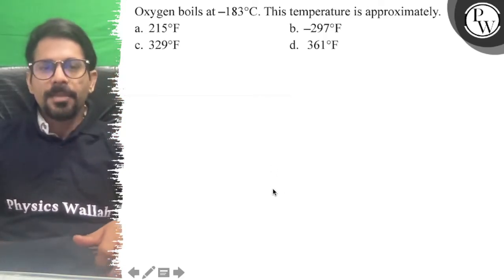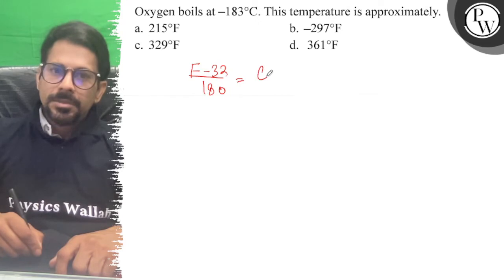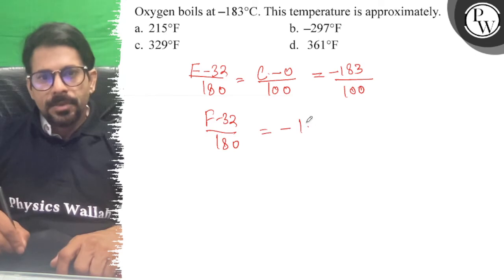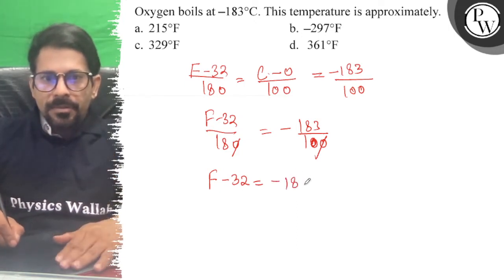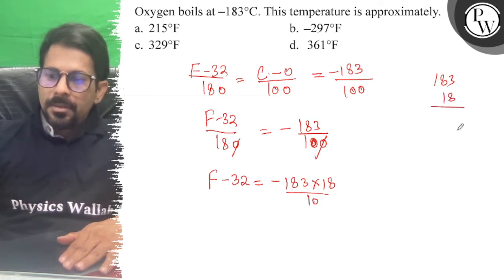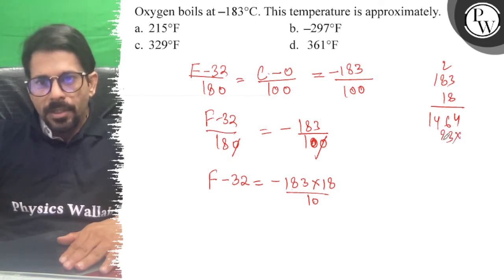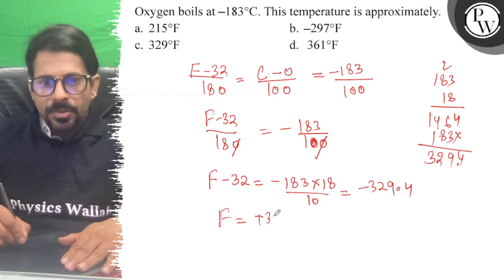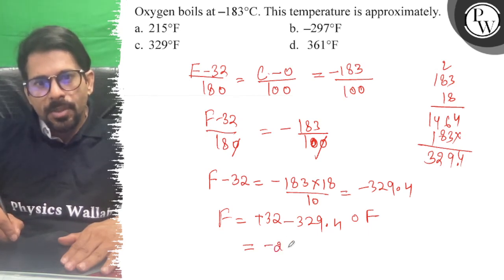Oxygen boils at -183^∘C. This temperature is approximately. a. 215^∘F b. -297^∘F c. 329^∘F d. 361...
Oxygen boils at -183^∘C. This temperature is approximately.
a. 215^∘F
b. -297^∘F
c. 329^∘F
d. 361^∘F